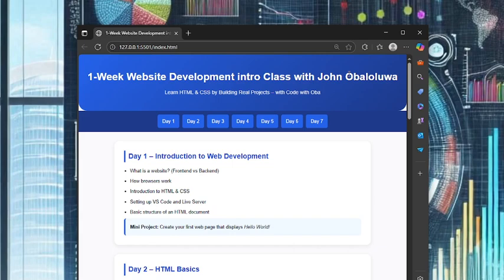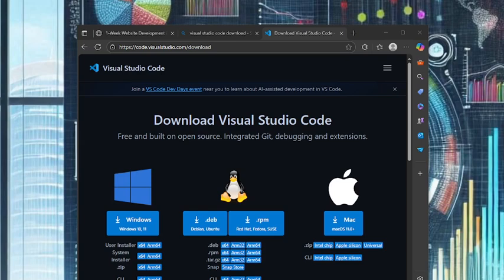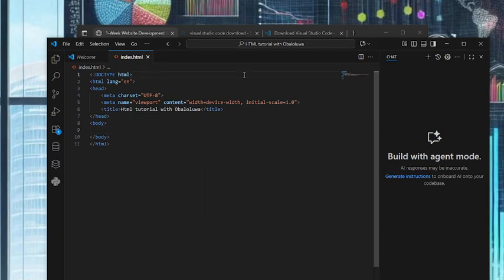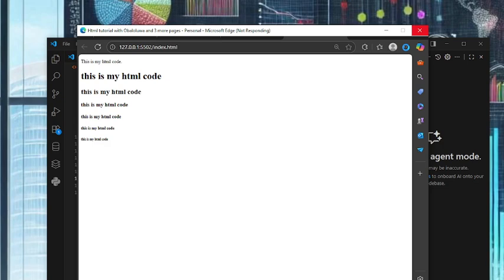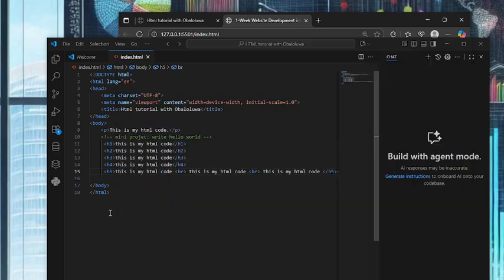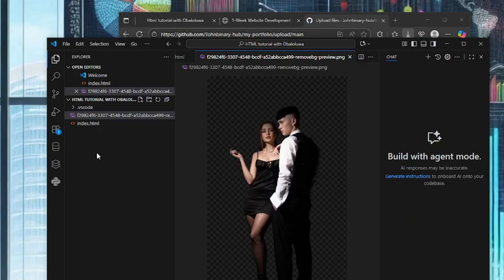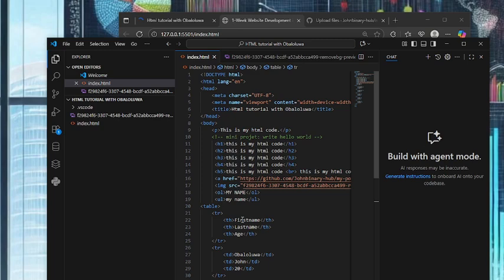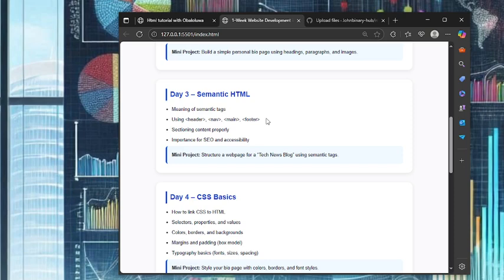WEBSITE DEVELOPMENT FUL COURSE (VIDEO 1) HTML